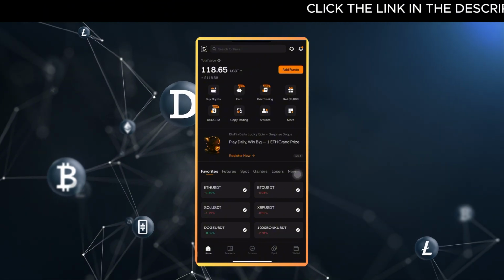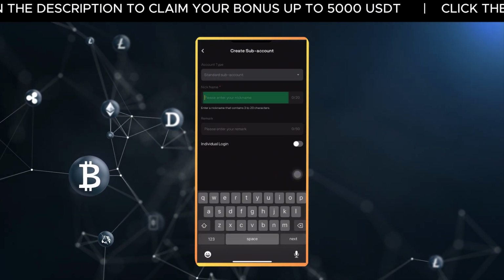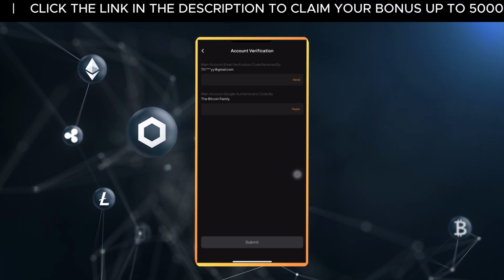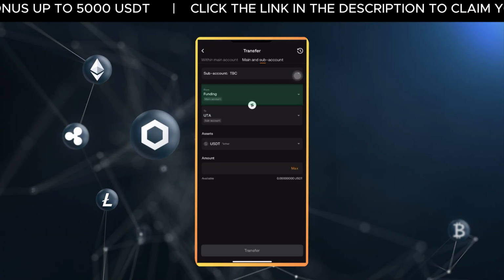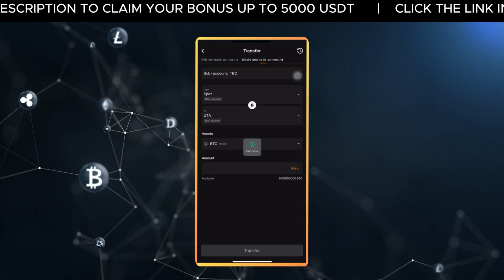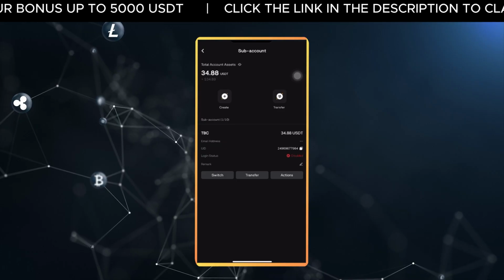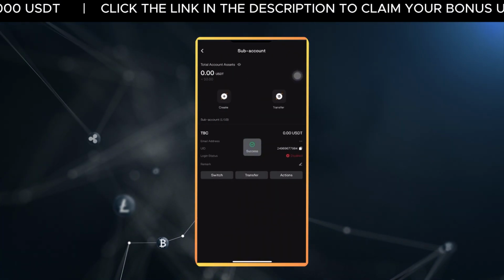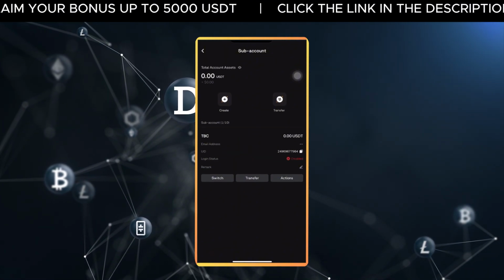HOW TO CREATE A BLOFIN SUB-ACCOUNT IN 3 MINUTES ✅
00:00 INTRO
00:27 CREATE A SUB-ACCOUNT
01:27 FUND YOUR SUB-ACCOUNT
02:22 TRANSFER FUNDS BACK
02:55 FINAL RECAO
03:04 OUTRO